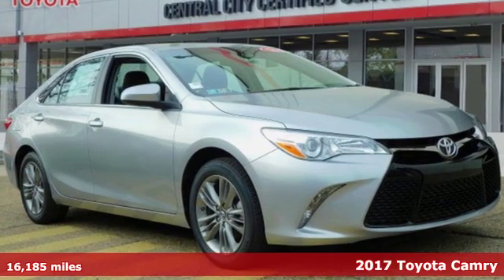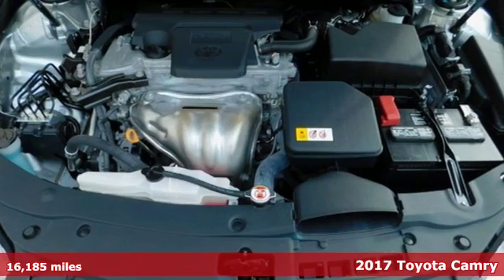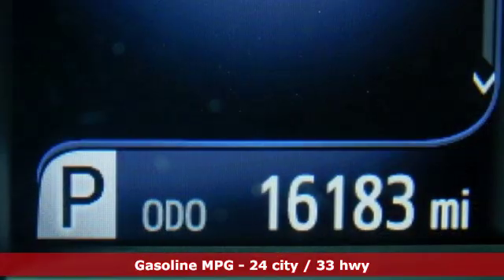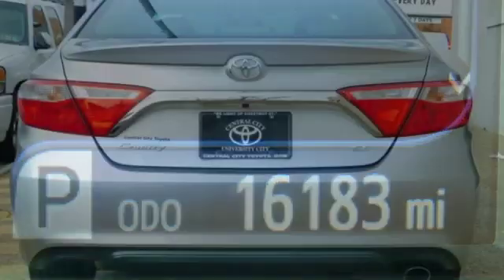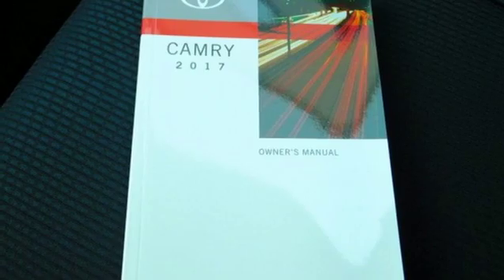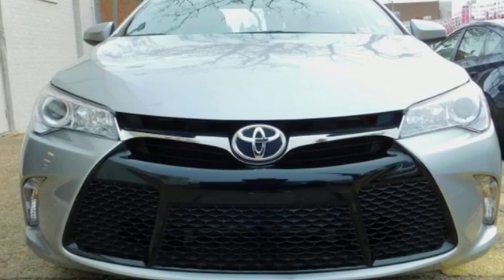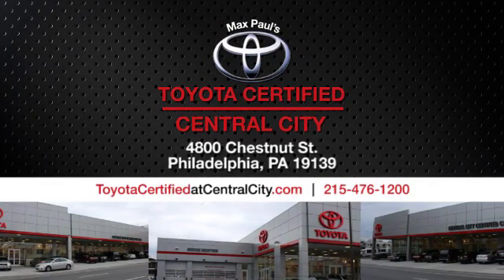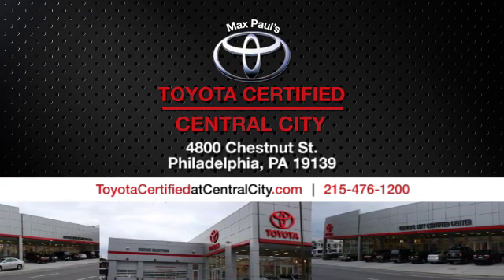2017 Toyota Camry Philadelphia, PA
Year: 2017
Make: Toyota
Model: Camry
Trim: SE
Engine: 4 Cyl. 2.5 L
Transmission: Automatic
Color: Celestial Silver Metallic
Interior: Black
Mileage: 16185
Stock #: KL0021
VIN: 4T1BF1FK8HU739526
1 Come see this 2017 Toyota Camry SE while we still have it in stock!*Get Your Money's Worth for this Toyota Camry with These Options *Window Grid Antenna, Wheels: 7.0J x 17 Alloy -inc: graphite finish, Variable Intermittent Wipers, Valet Function, Trunk Rear Cargo Access, Trip Computer, Transmission: 6-Speed Automatic -inc: paddle shifters, Transmission w/Sequential Shift Control w/Steering Wheel Controls, Tires: P215/55R17 AS, Tire Specific Low Tire Pressure Warning.*Stop By Today *A short visit to Central City Toyota located at 4800 Chestnut St, Philadelphia, PA 19139 can get you a trustworthy Camry today!

Address:
4800 Chestnut St.